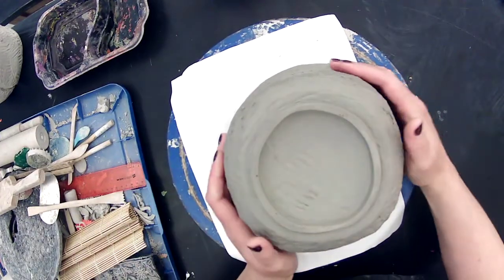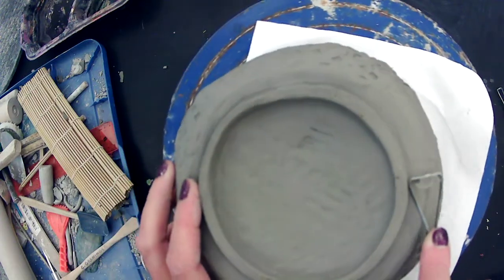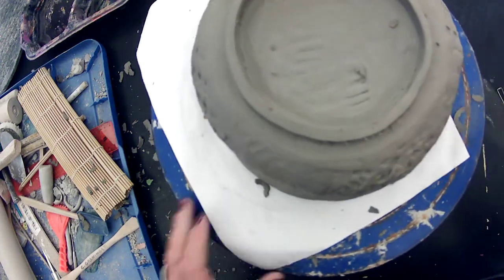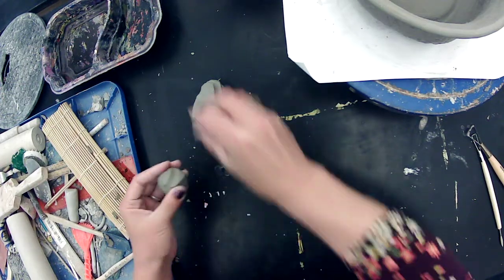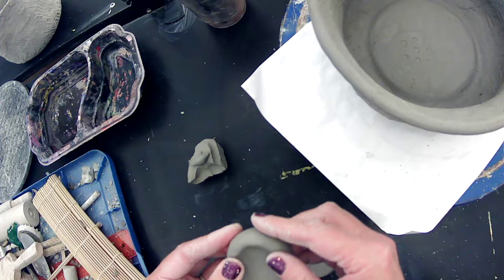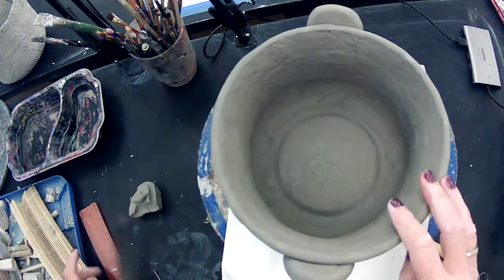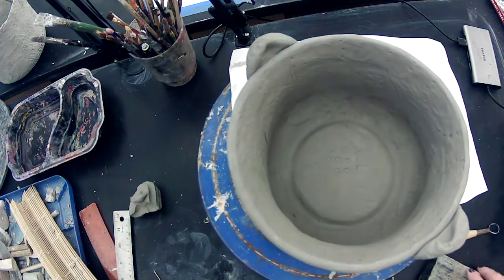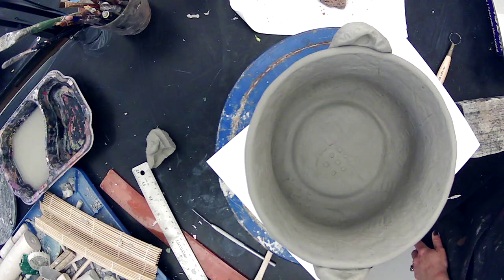Cer I&II bowl handles and cleaning up bowl